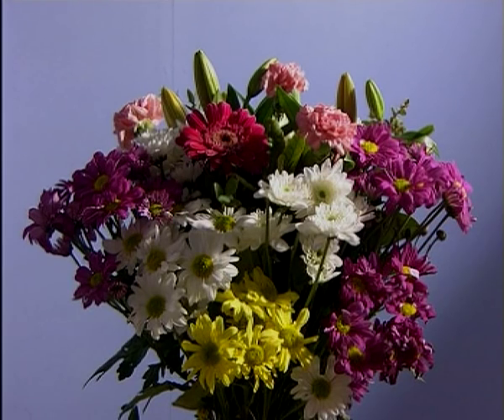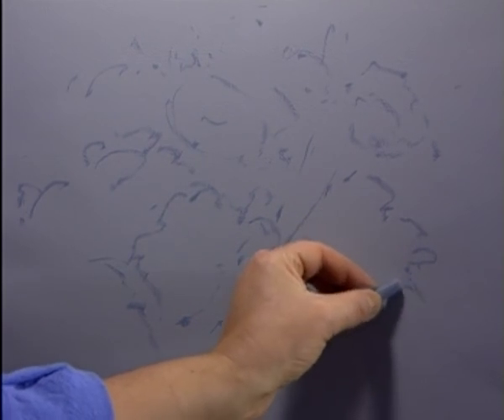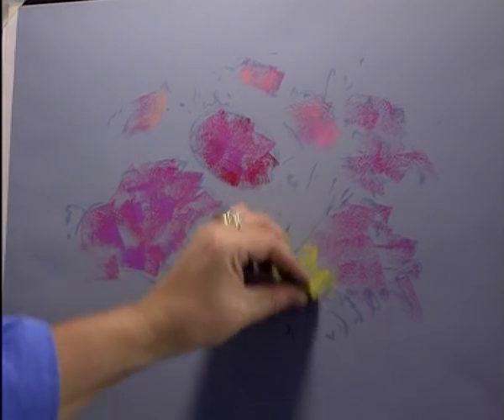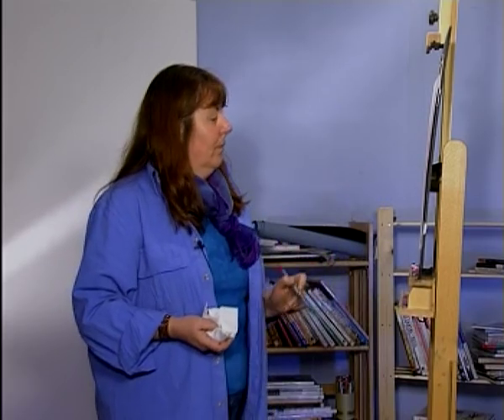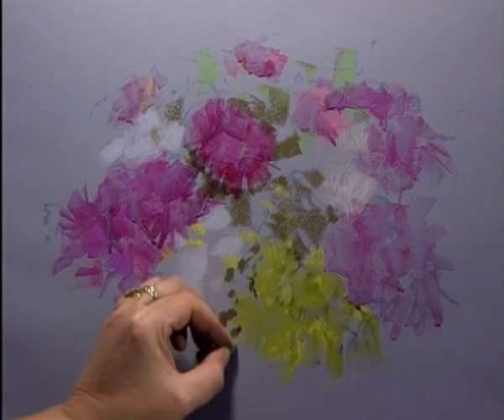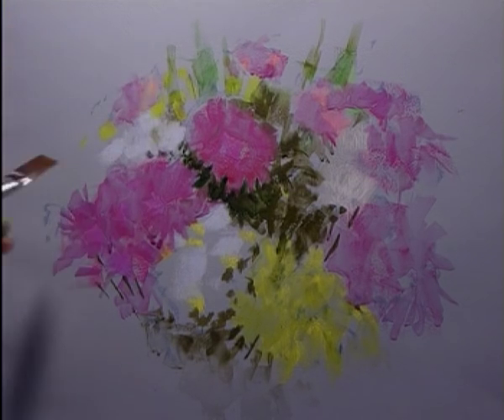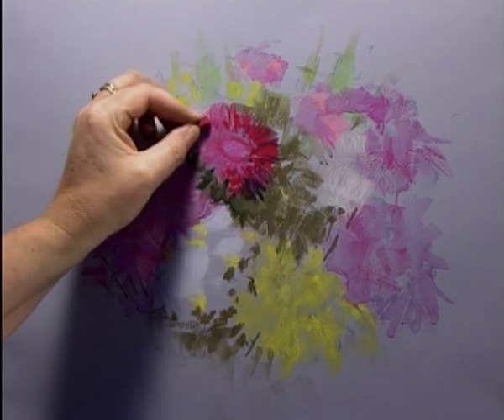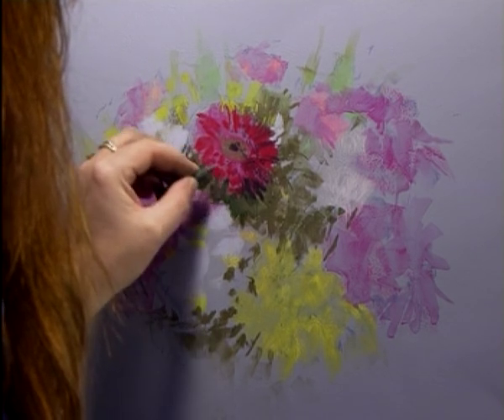Flowers in Pastel - Part One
Today, Margaret Evans demonstrates, in easy to follow stages, how to capture a colourful and loose impression of a still life flower study.

In the creative environment of her studio, Margaret tackles a pastel project with a difference!

Using a bouquet of flowers as her subject, she sets out to create a fleeting and colourful impression of the flowers instead of focusing on an accurate portrayal of what is laid out in front of her  the results are quite simply stunning.